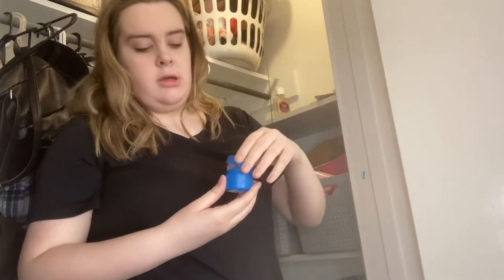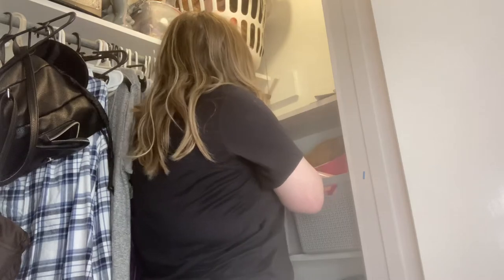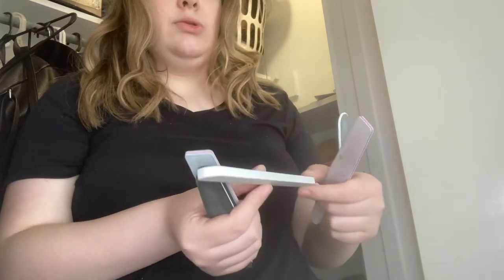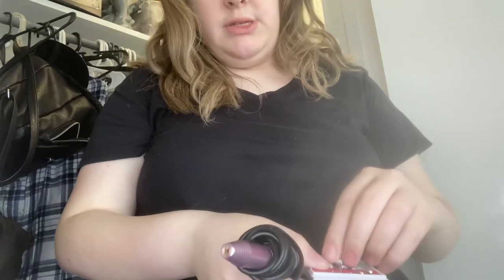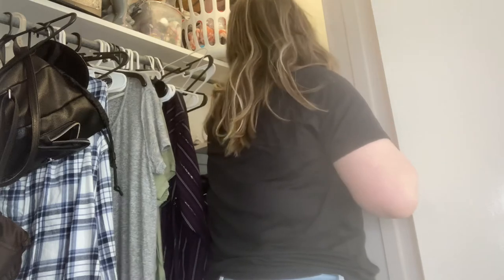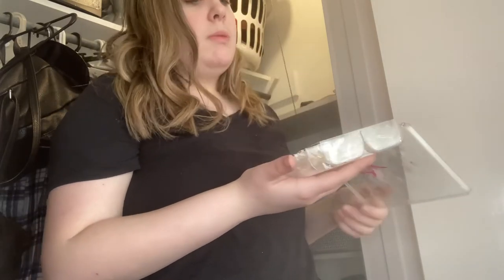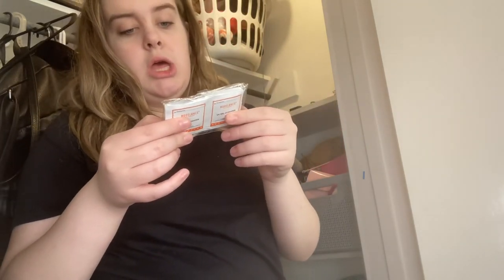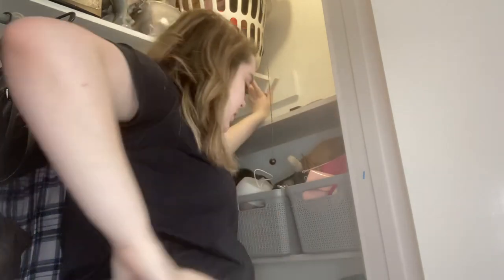Nail Closet Tour